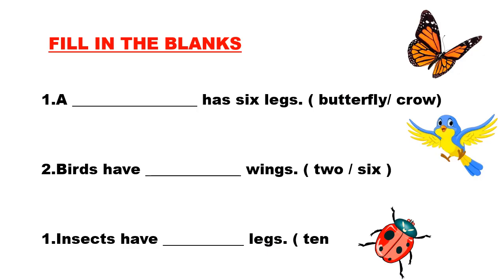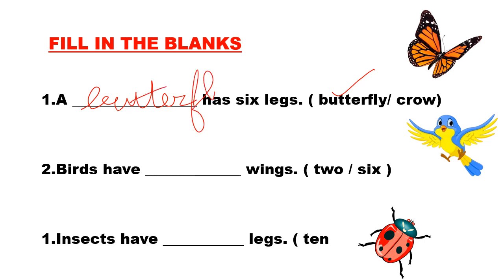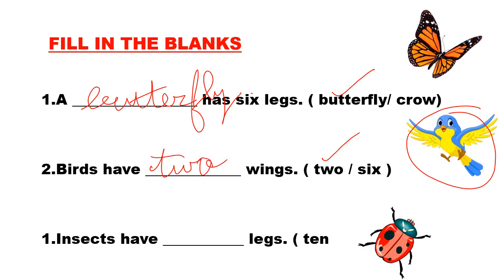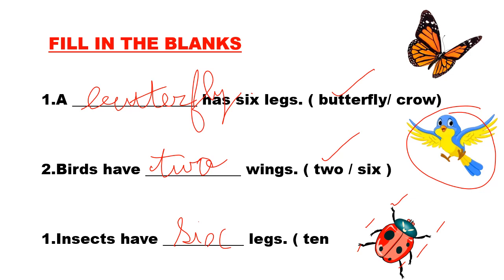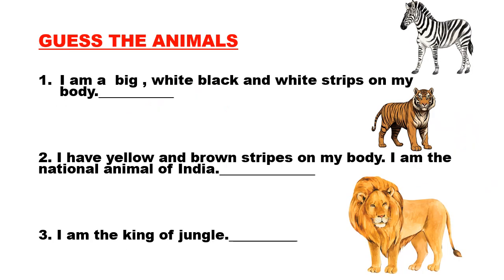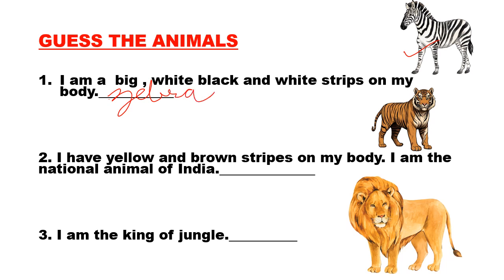THE ANIMAL WORLD (Book exercise)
The animal world is a diverse and fascinating place that includes many species, each uniquely suited to its environment. From the microscope to the giant, from the depths of the ocean to the highest mountaintops, animals inhabit almost every corner of the earth

The animal kingdom is incomparable in terms of biodiversity. This includes mammals, birds, reptiles, amphibians, fish, insects, and countless other groups. These organisms exhibit a remarkable variety of traits, behaviors, and functions biologically.

One of the most amazing aspects of the animal world is adaptation. For millions of years, animals have evolved sophisticated traits and behaviors to survive and thrive in their environments. From a chameleon's camouflaged coat to acute instincts for eagles, squirrels and other predators, adaptation is necessary to find food, avoid predators and reproduce

Animal behavior is another interesting phenomenon in nature. From complex mating rituals to complex social structures, animals exhibit a wide range of behaviors that scientists continue to study and marvel at. Whether it’s the elaborate dance of birds of paradise or the collective hunting strategies of wolves, animal behavior often reflects the unique challenges and opportunities presented by their habitats

The relationship between animals and their environment in the animal world is also important. Organisms rely on interactions between species to maintain balance and function. For example, pollinators such as bees and moths play an important role in the reproduction of flowering plants, while predators help control predation and prevent overgrazing or population a it is beyond the limit

Sadly, the loss of the animal world's habitat,